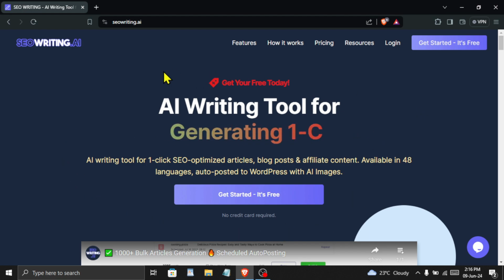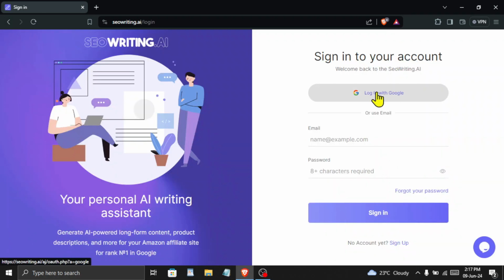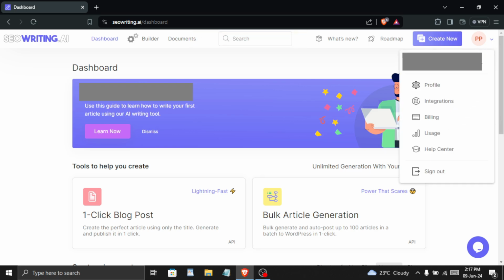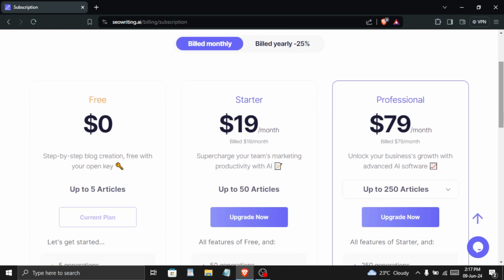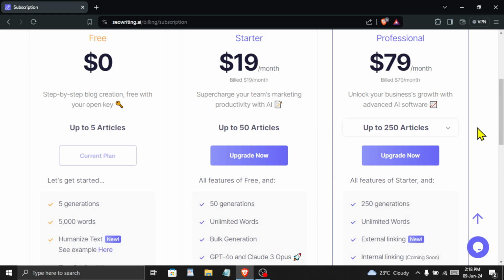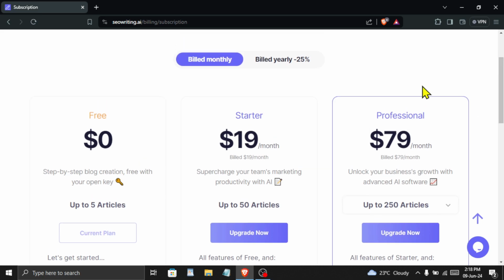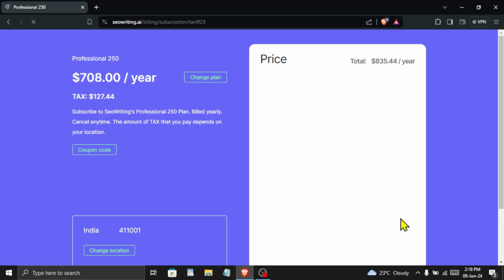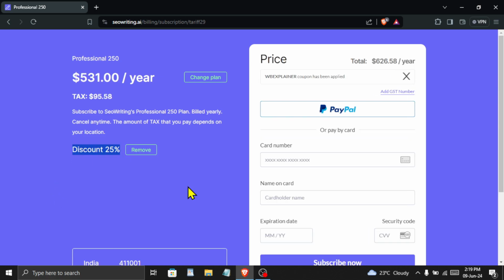SEO Writing AI Coupon Code - WBEXPLAINER (50% Discount) | Maximum Discount in SEOWriting AI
​ SEOWriting AI Coupon Code - WBEXPLAINER | Maximum Discount in SEOWriting AI